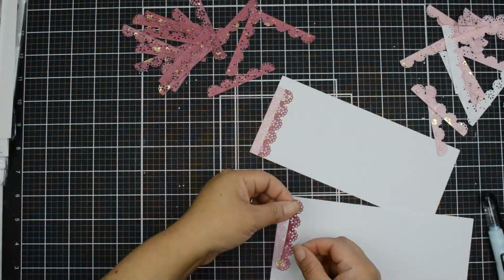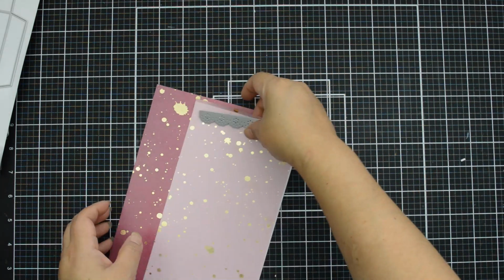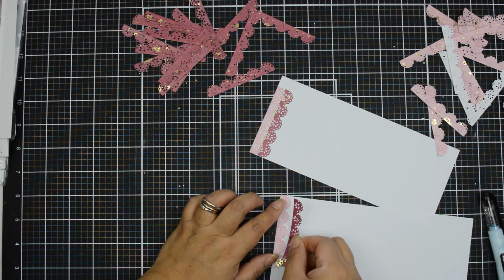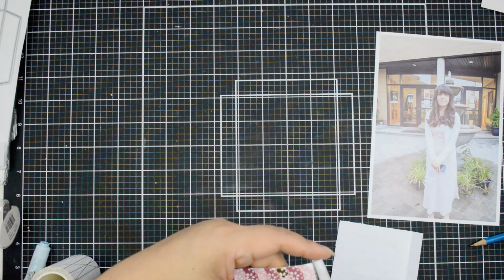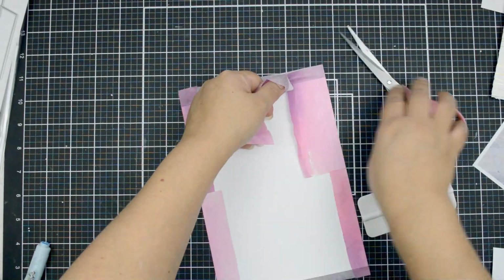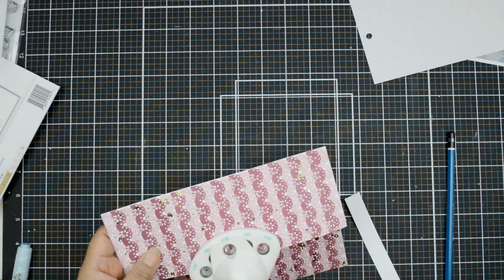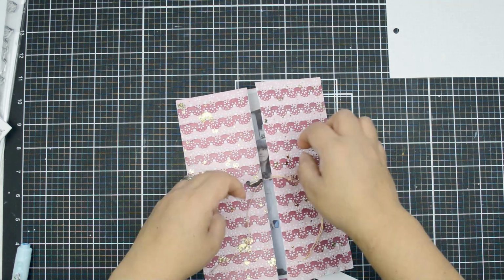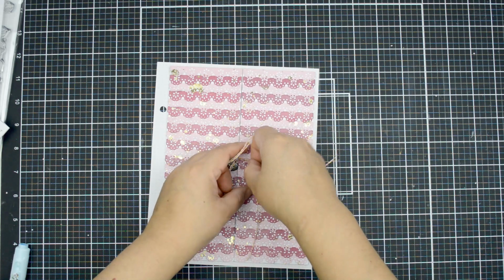Adding Interactive Elements to Memory Keeping Layouts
Hey there, crafty friends! Nathalie DeSousa here, dropping by to inspire you with a scrapbooking video tutorial on how to create an interactive memory keeping layout using Altenew’s Note For You Die Set. w

More details on this project can be found in my blog post

• Altenew Fine Liner Journaling Pen Set, Fine Tip Pens, Brush Pen, Waterproof...

• Altenew Fairy Tale Florals Coordinating Stamp Die Coloring Stencil Bundle...